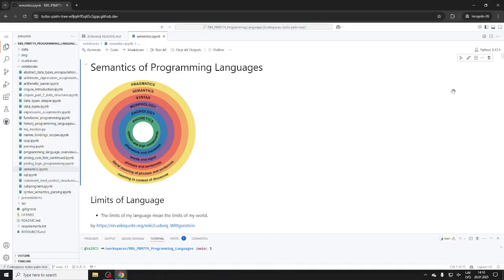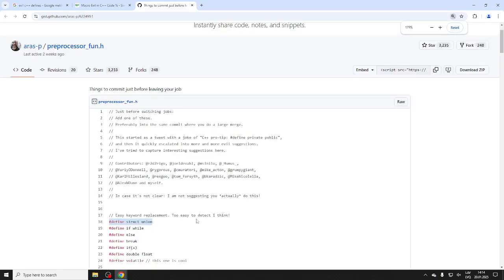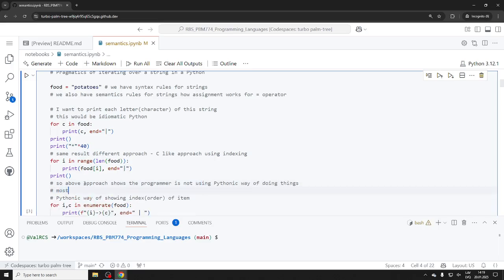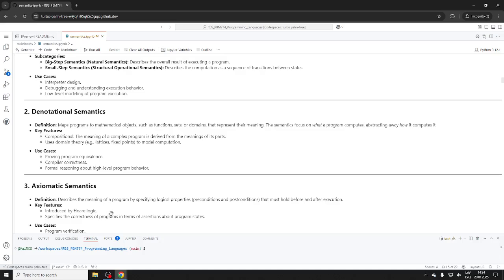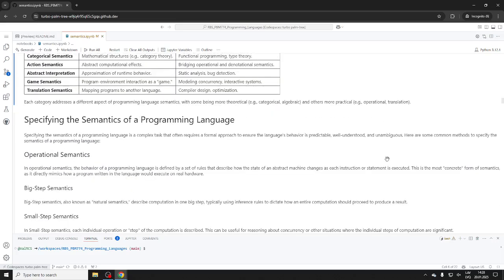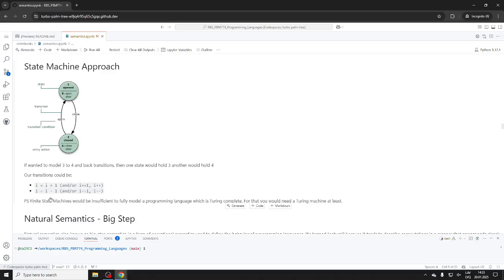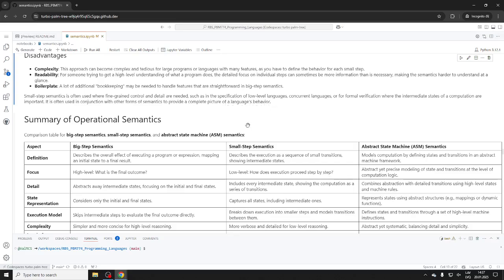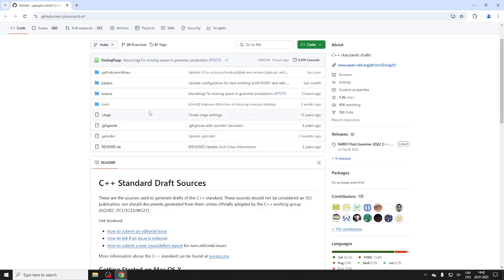PBM774 Programming Languages - Semantics 2025 01 20 14 10 10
Programming Language Syntax, Semantics and Pragmatics
PBM774 - Programming Languages Spring 2025
RBS at Riga Technical University